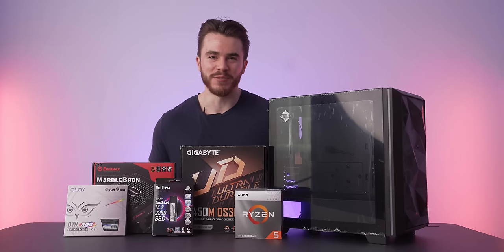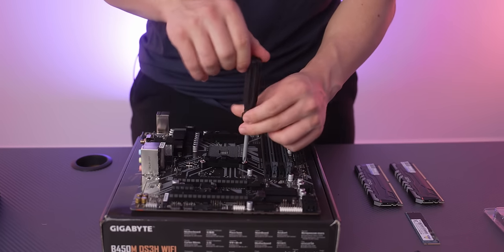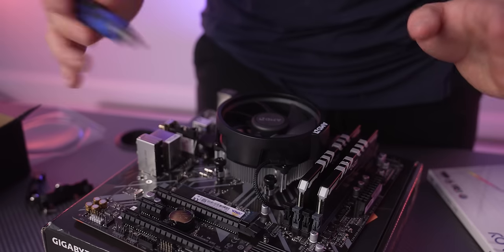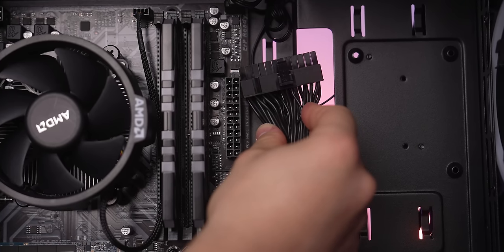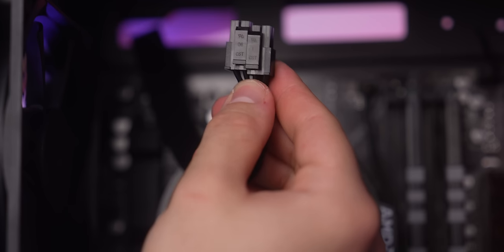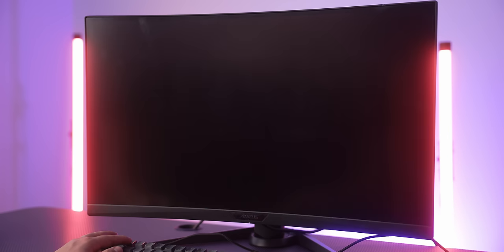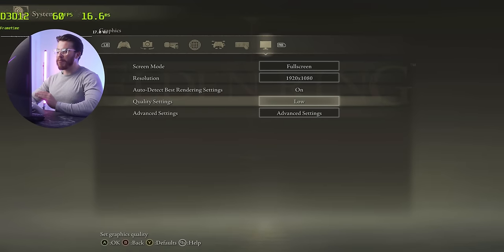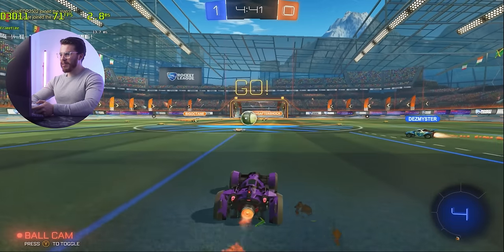How to Build a $400 Gaming PC in 2023! ⚡ Step by Step Guide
This is my $400 Gaming PC Build guide that is great for first time pc gamers and builders! This easy to build Gaming PC is designed to run most PC games at 1080p 60-144fps at low-high settings, like Fortnite, , Apex Legends, Valorant, Overwatch 2, Warzone 2, Call of Duty Modern Warfare 2, and more! Links to all parts used are below ↓

$400 Gaming PC Parts List:

(No Bios updated needed)
(alternative)
(alternative)
Case used in guide

$400 Gaming PC Chapters:

0:00 - Best $400 Gaming PC Build
0:53 - Ad: PCBros
1:59 - How to build: Items you'll need
2:20 - How to build: CPU, GPU, Motherboard, CPU Cooler
5:25 - How to build: Ram, SSD
6:46 - How to build: Case
11:35 - How to build: Power Supply
13:41 - How to build: Front IO cables, Power cables, RGB fans
16:02 - First Boot
17:20 - Install & Activate Windows 10
18:51 - Install Graphics Card Drivers
19:27 - Enable XMP Profile in BIOS
19:56 - How to Overclock the Integrated Graphics
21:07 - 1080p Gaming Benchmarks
29:41 - Final thoughts on $400 Gaming PC Build
31:36 - Thank you for watching!

Video credentials:
Host - Marc Aranibar
Videographer - Joseph Nguyen
Editor - Joseph Nguyen